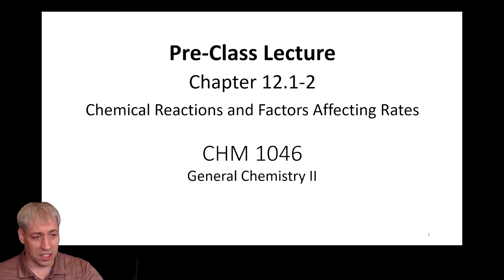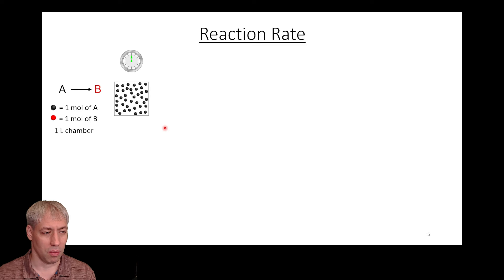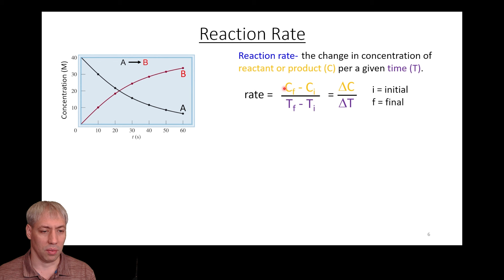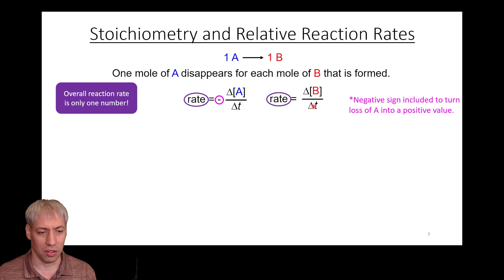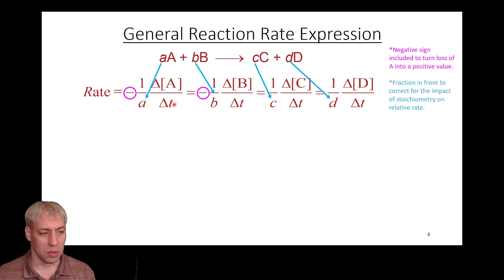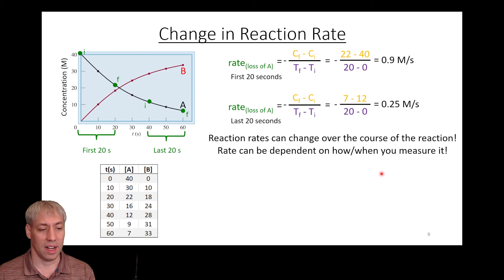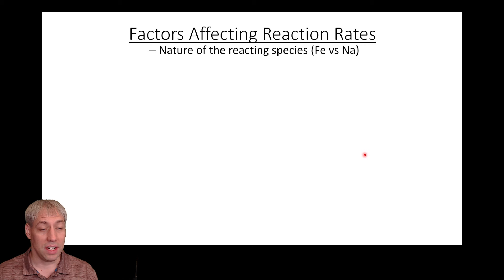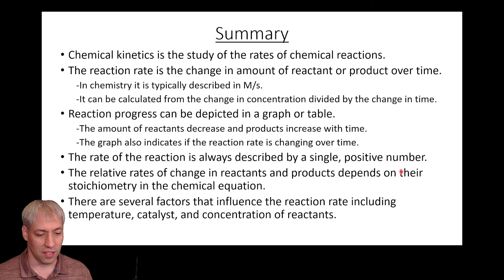12.1-2 Chemical Reactions and Factors Affecting Rates (by Dr. Kenneth Hanson)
This pre-class lecture for General Chemistry 2 (CHM1046) by Dr. Kenneth Hanson covers sections 12.1-2 (Chemical Reactions and Factors Affecting Rates) of the Chemistry textbook (2nd Edition) by OpenStax